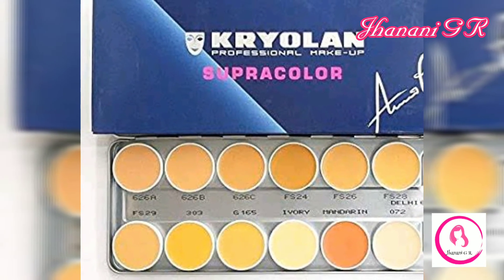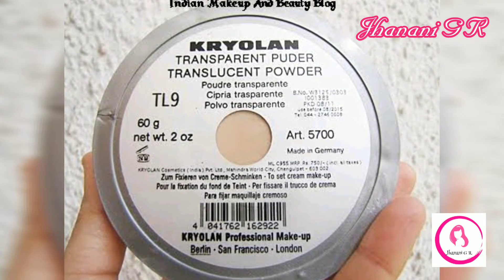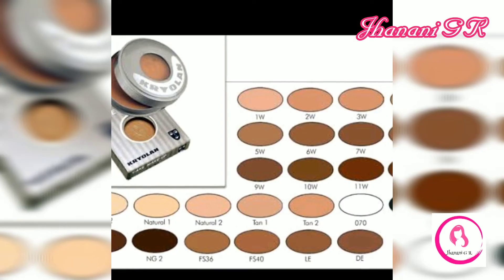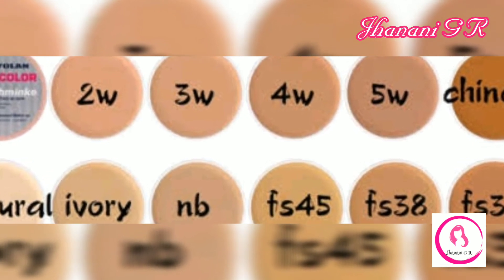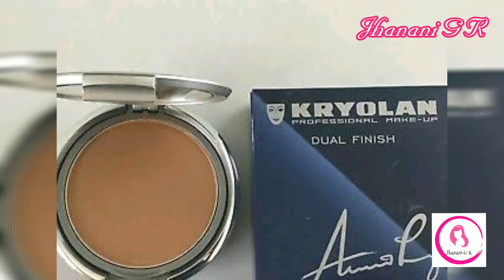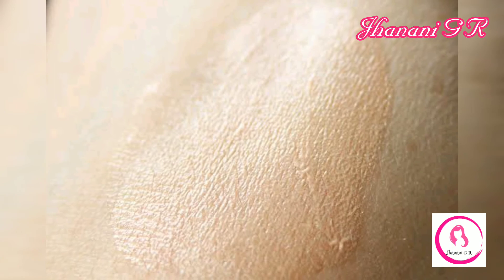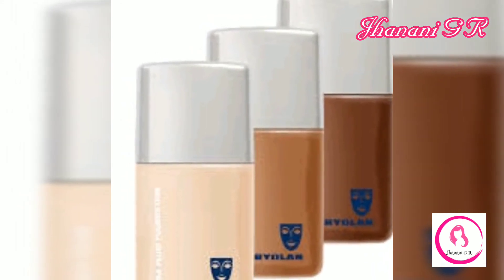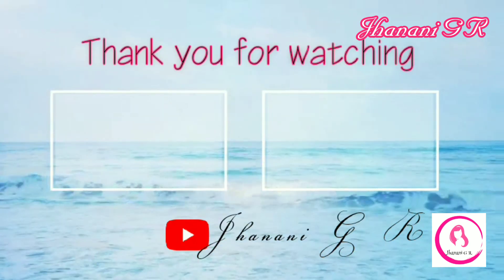Kryolan Foundations review | Jhanani G R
Top 10 kryolan foundation ours pick